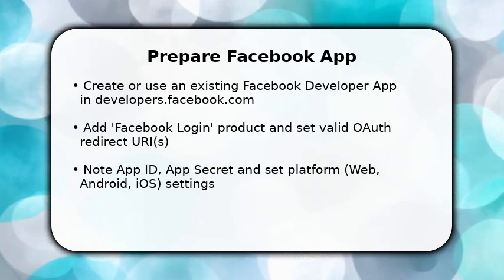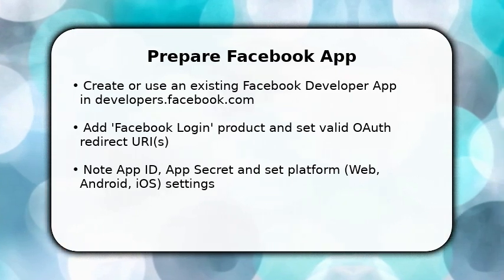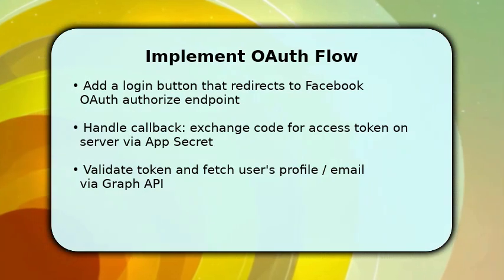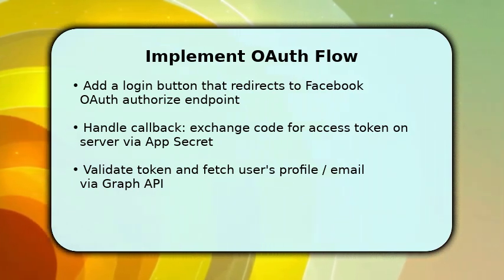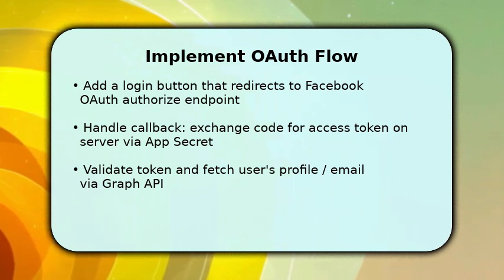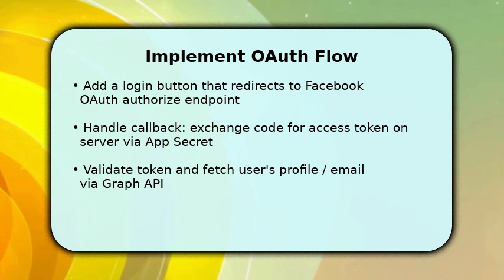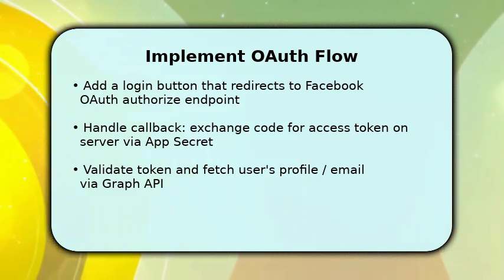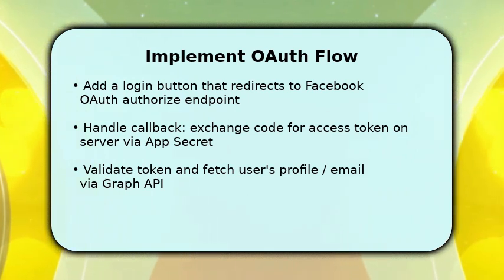How to Put Login Code on Facebook - Step by Step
Learn the step-by extricate process of entering a Facebook login code on your device. This video guides you through each stage, ensuring that even if faced with unfamiliar technology or procedures, users can easily navigate to secure their accounts.